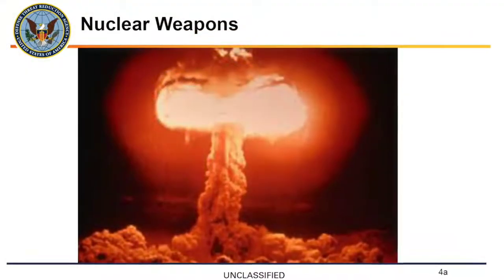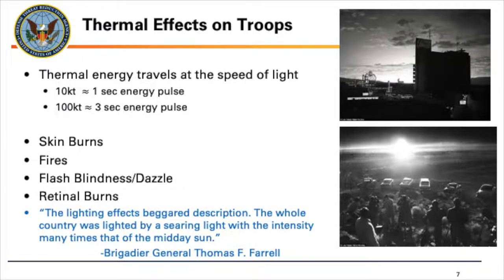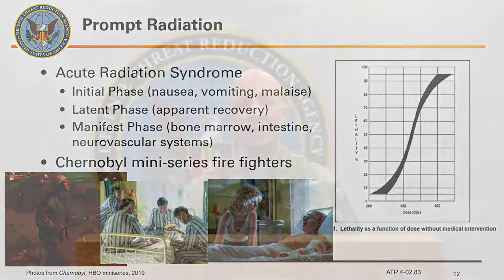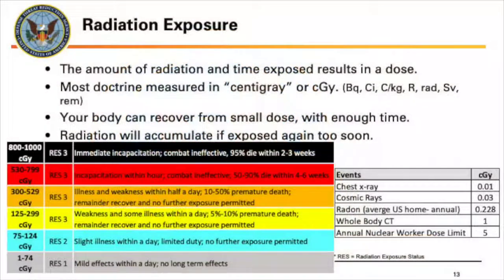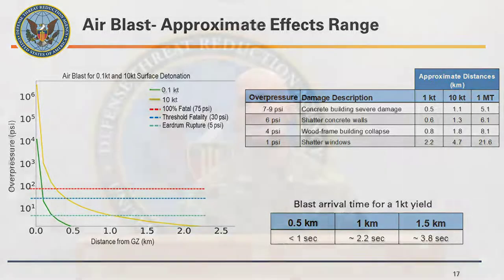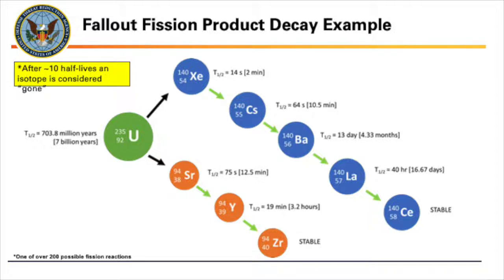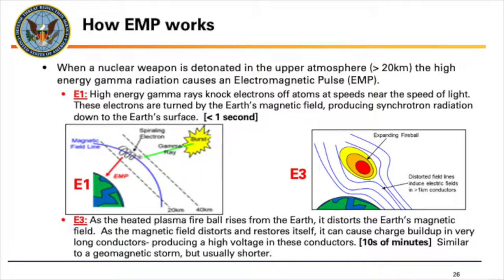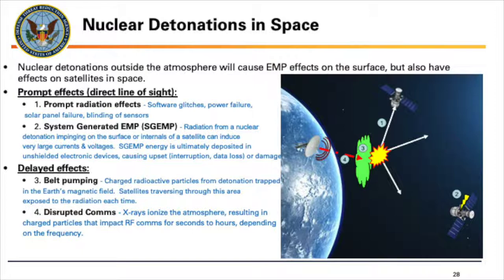NUCLEAR WEAPONS EFFECTS 101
There are many misconceptions about nuclear weapons effects and a potential post nuclear detonation battlefield environment.

In this video, LTC James Gifford, Ph.D. removes the myths associated with nuclear detonations, to help prepare military forces to fight in and through a post nuclear detonation environment if the need arises.